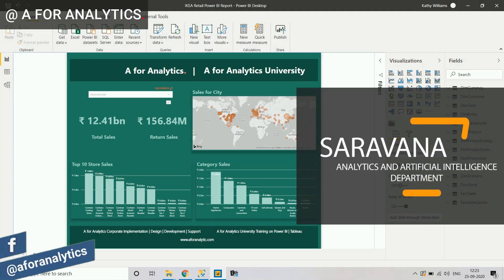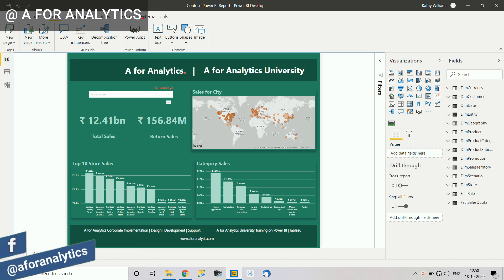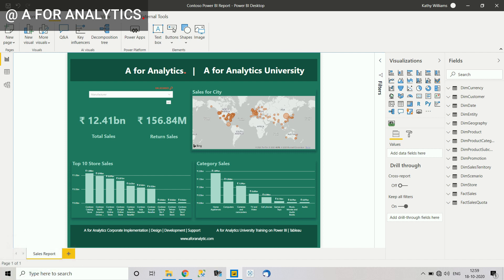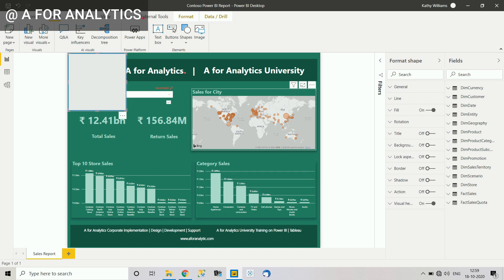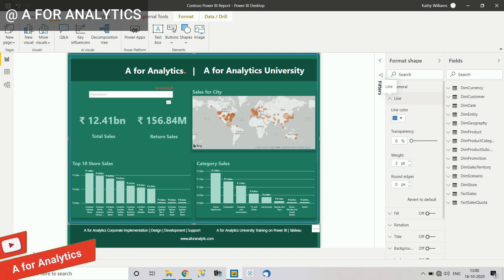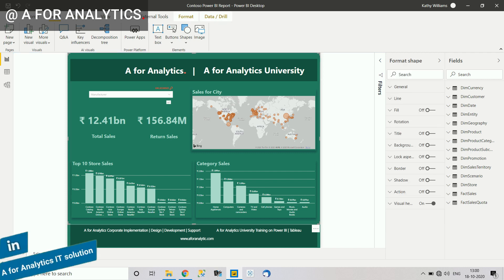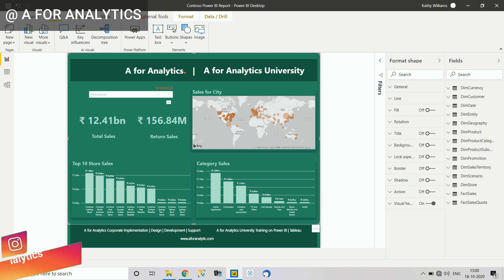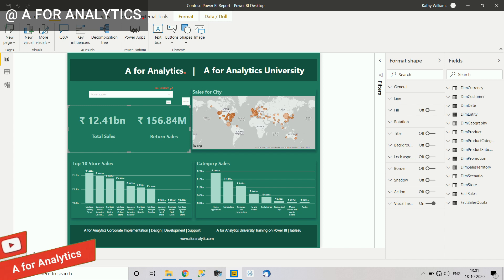🐁 UNCLICKABLE Power BI Report 🖱️ | A for Analytics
In this Video, We going to see What to do If you get a Requirement to Create the Power BI Report unclickable by the end-user.

A for Analytics is the Business Intelligence and Artificial Intelligence company serving Small, Mid, and Large scale organizations across the globe.

A for Analytics University is the leading Analytics Training firm that provides world-class training on Microsoft Power BI, Tableau, Qlik, Microsoft Azure ML, Machine learning. The unique feature of A for Analytics University is it provides REAL!! RealTime Project experience and Environment Experience exactly what you get in MNC. It's one hell of the training program out there in the market.

You are going to learn New tiny things today!

👑 Corporate Service
If you would like to work with us, get a customized quote from our experts